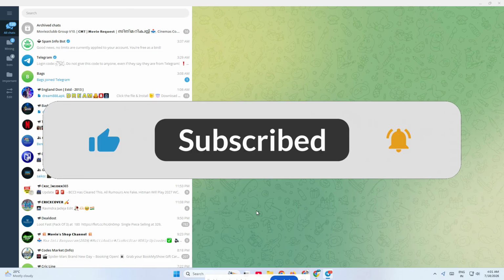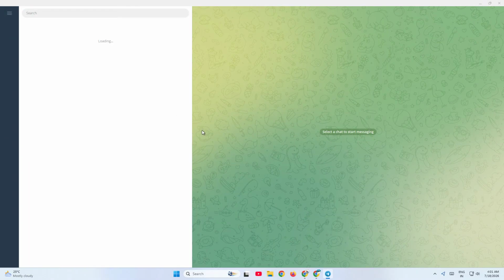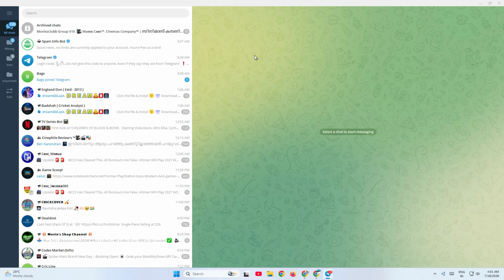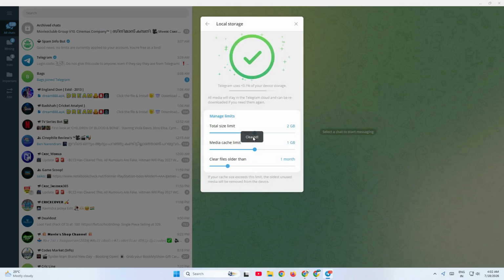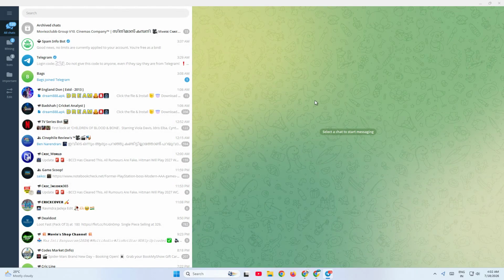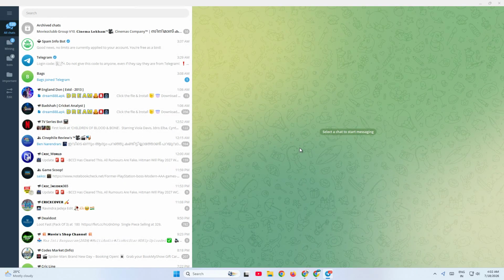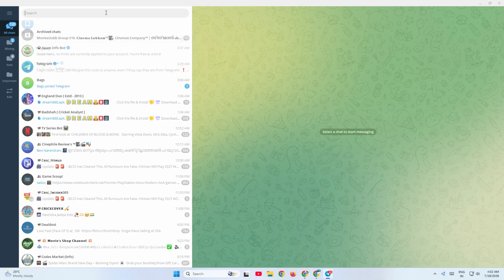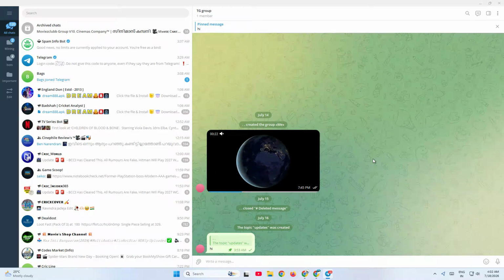How To Fix Telegram Download Problem (Easy Step-By-Step Guide)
Learn how to fix Telegram download problems on desktop with simple step-by-step troubleshooting. This guide covers restarting Telegram, clearing local cache, and checking your download path to get downloads working again.

🕚Timestamps:
0:00 Intro
0:18 Fully Restart Telegram Desktop
0:47 Clear Telegram Local Cache
1:18 Check Download Settings And Path
1:55 Final Fix Recap
2:15 Outro

✍️What You'll Learn In This Video:
• How To Fully Restart Telegram Desktop To Fix Download Issues
• How To Clear Telegram Local Cache For Better Performance
• How To Check Telegram Download Path And Free Up Space
• How To Change Telegram Download Location To Avoid Errors
• How To Troubleshoot Stuck Or Failed Telegram Downloads
• How To Use Simple Settings Fixes Instead Of Reinstalling Telegram

💡Pro Tips:
• Always quit Telegram from the System Tray, not just the window
• Clear local storage if downloads keep failing or stalling
• Use a folder with plenty of free space for large files
• Try saving downloads to your Desktop if path issues continue
• Restart Telegram after changing settings so the fix applies properly